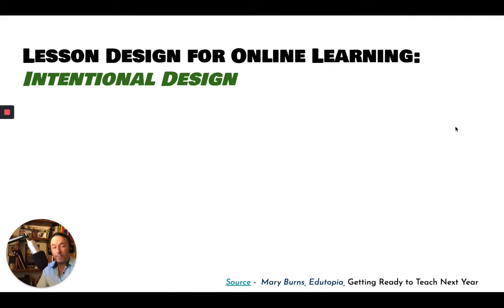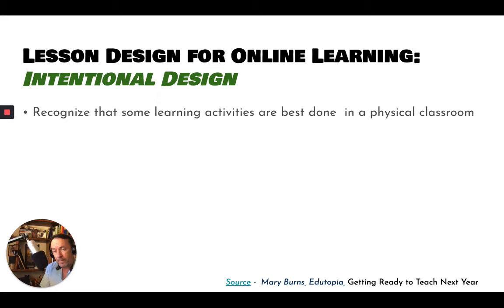Online Learning: Intentional Design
John shares how to apply lessons learned for students into the design process.